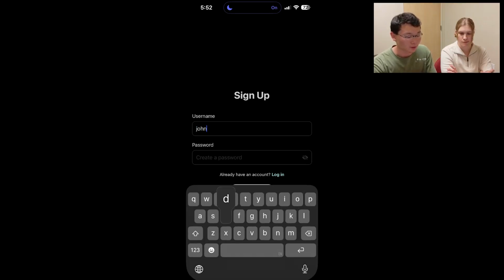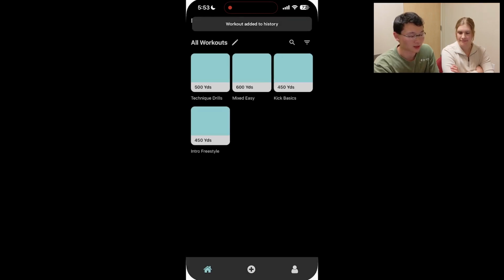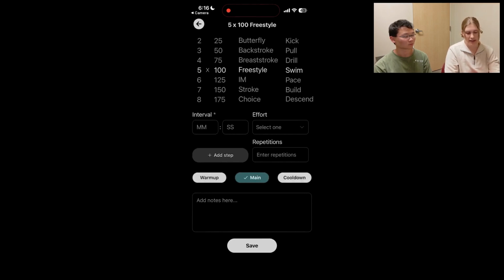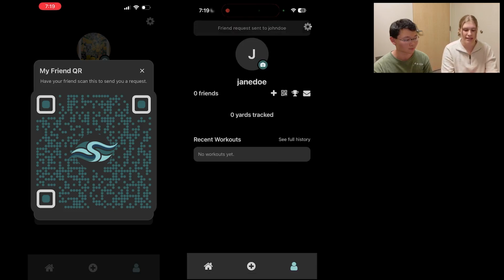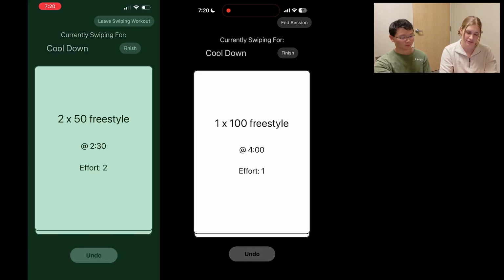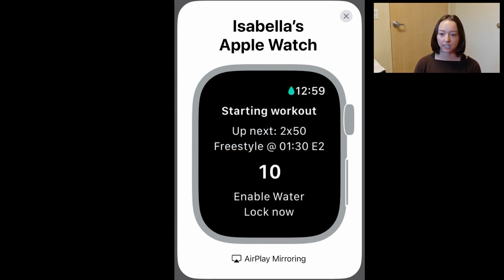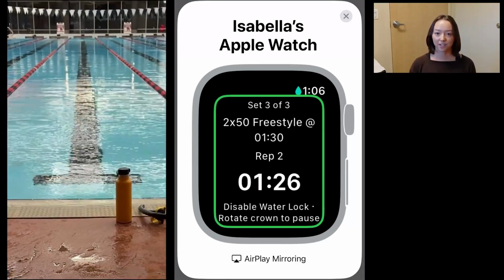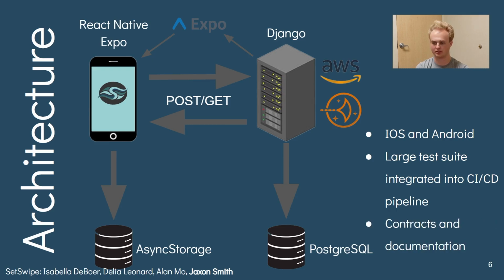SetSwipe — Kahlert School of Computing, Utah, Spring 2026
Swimmers who are transitioning from a structured environment such as a competitive high school team to a more casual environment swimming on their own often face challenges in maintaining engagement with the sport. The loss of the team environment and daily coaching can lead to a decline in motivation and difficulty in creating effective workouts. Current fitness apps lack the tools for a swimming-focused audience, and fail to address the social aspects of swimming. This project is a mobile application designed to bridge this gap for swimmers with no coach. This application provides a platform for swimmers to build, share, and schedule workouts, whether training solo or collaborating with friends and former teammates. The main feature of this app is a swim set building interface similar to how a music app like Spotify allows users to build playlists. It will also have a scheduling tool which simplifies coordinating times to swim with friends. While providing a useful set building platform for solo swimmers, this solution also mitigates the common social obstacles swimmers often face when trying to swim individually. Merging the creation of workouts with social coordination recreates the structured dynamic of a team environment. This solution provides a novel, user centric approach to solving the problems of a niche athletic community, demonstrating the ability for technology to support swimmers in their long term health and wellness.